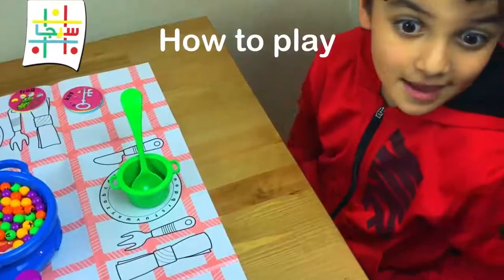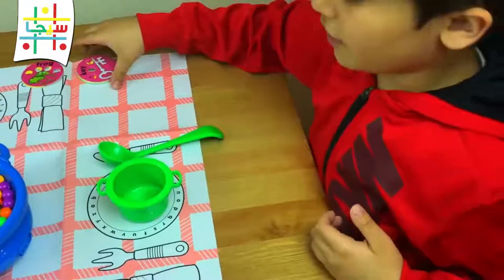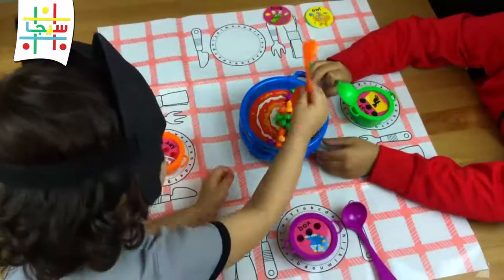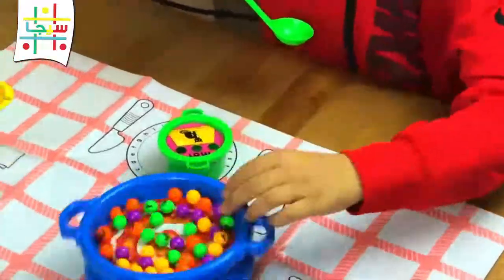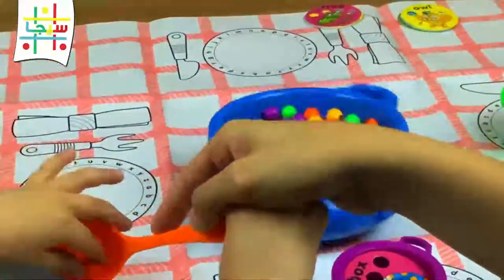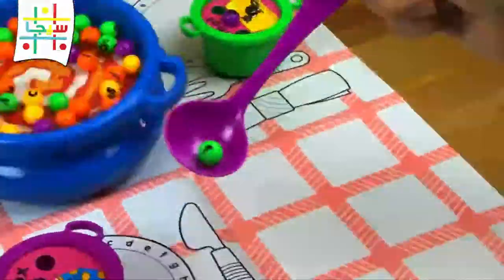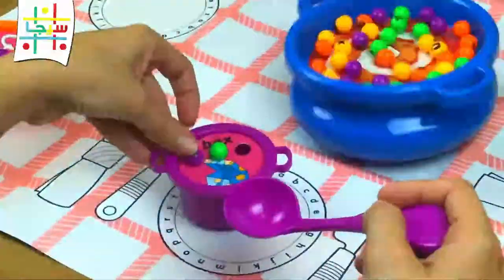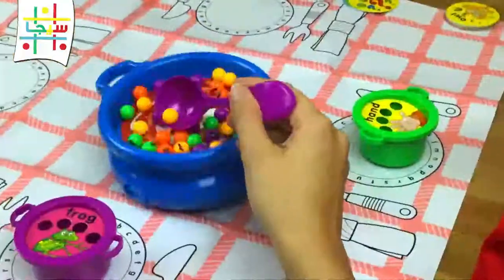LETTER SOUP Game. ABC game for kids. Let's Play Kids.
لعبه جديده من سيجا
اطلبوها من صفحتنا